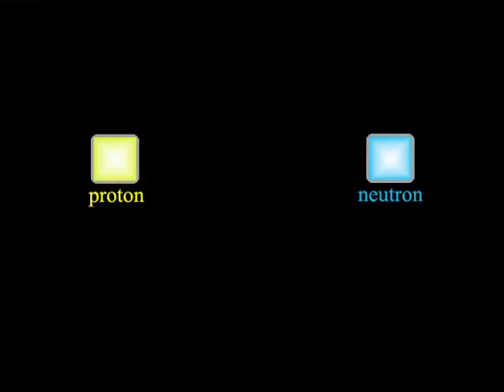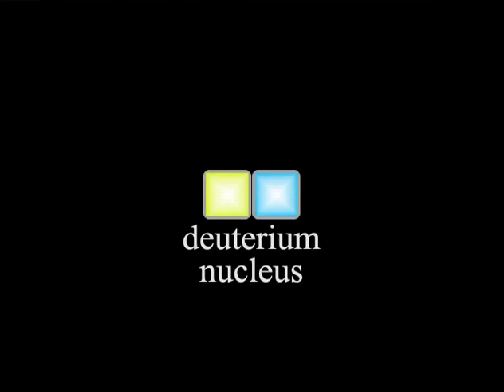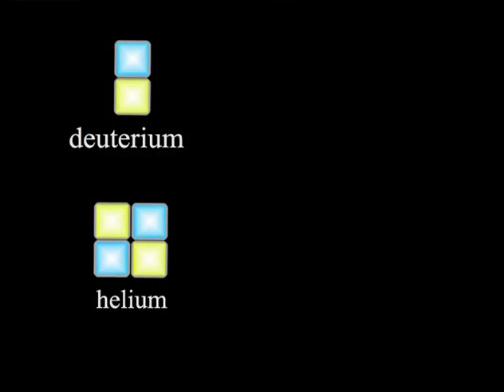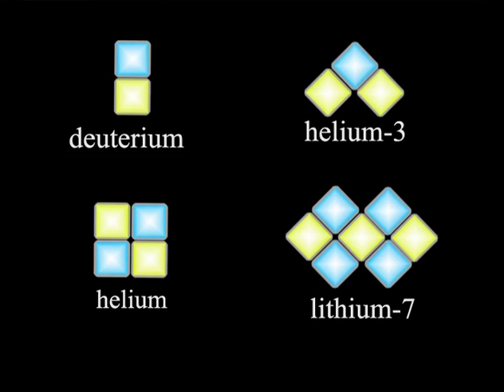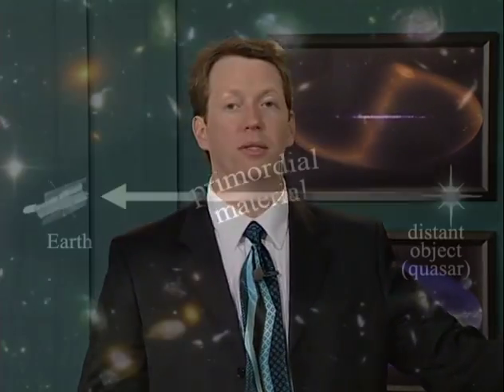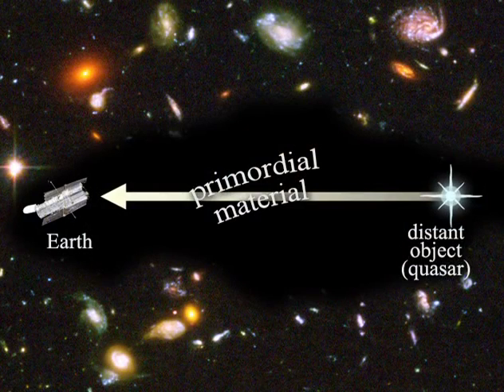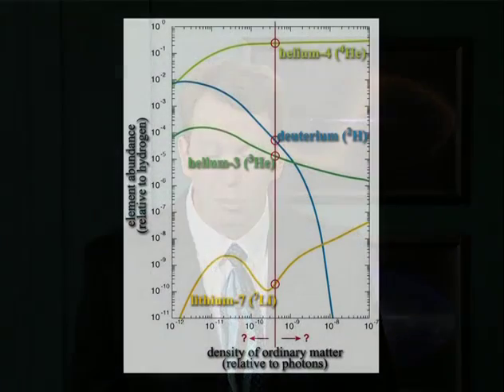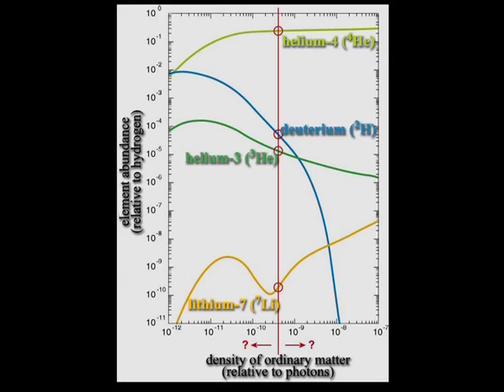Dark Matter DVD 2 Vid 7